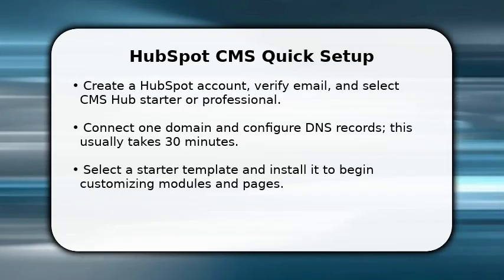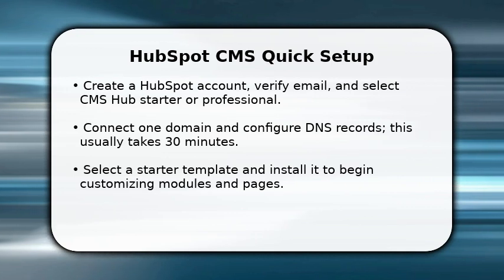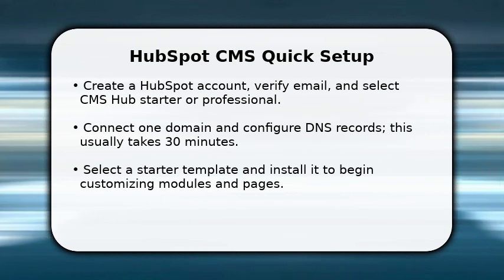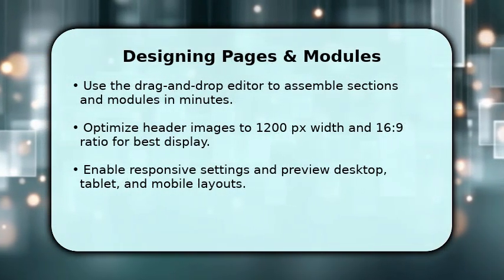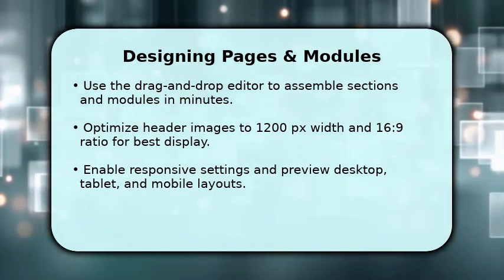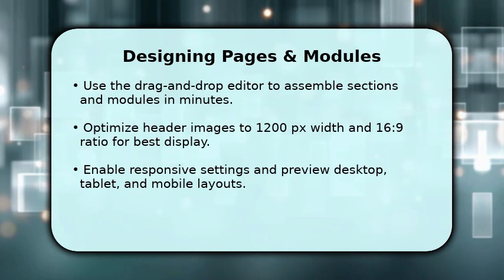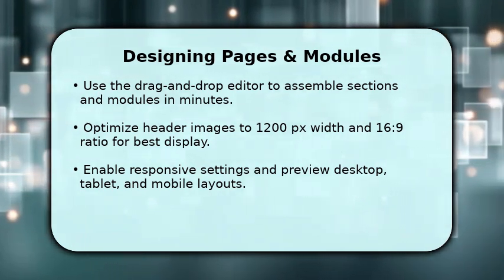How to Use Hubspot Cms (only Way)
How to Use Hubspot Cms (only Way) | 🔒 Surfshark VPN Deal — Stay private and secure. $1.99/mo + 3 Months Free ▸

Discover the essential guide to mastering HubSpot CMS for your business. This video will walk you through setting up, customizing and optimizing content within HubSpot's powerful platform.

HubSpot CMS tutorial, Master HubSpot CMS, Setup HubSpot CMS, Customize HubSpot Content Management System, Optimize for SEO with HubSpot CMS, Learn HubSpot CMS basics, Use HubSpot' extranet effectively, HubSpot content strategy guide, Integrate marketing tools into HubSpot CMS, Maximizing your business using HubSpot CMS